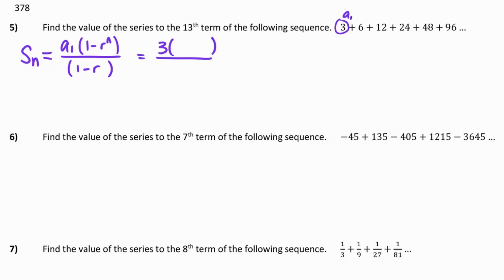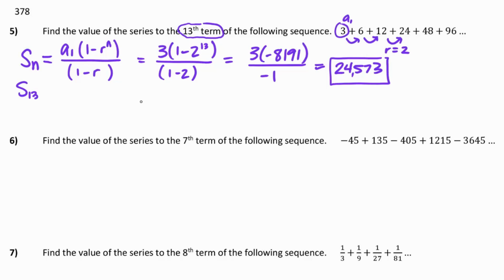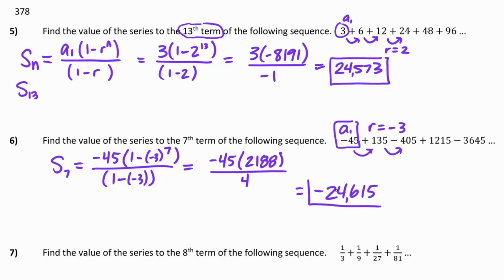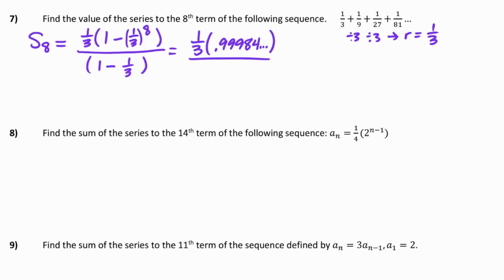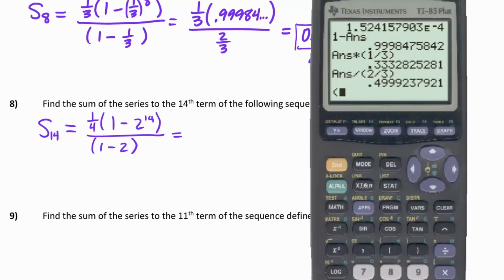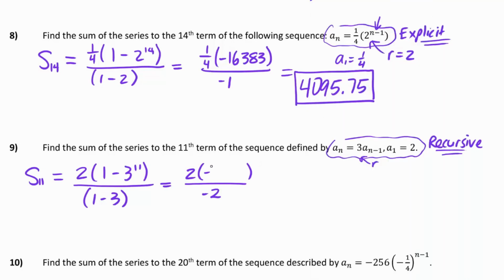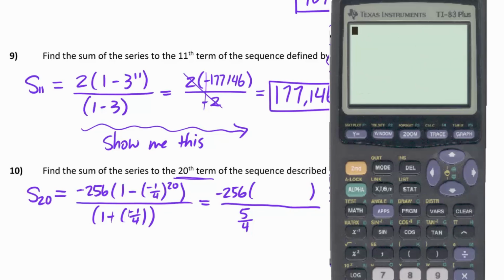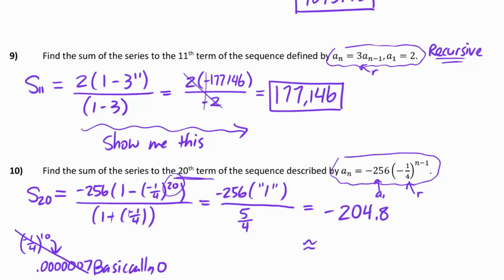(A2H) Notes S4 a (Video)